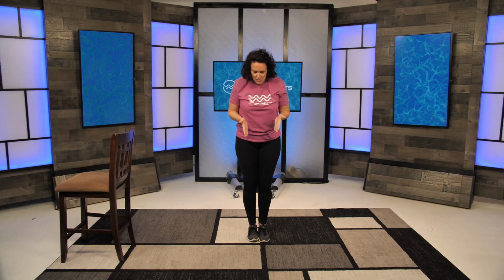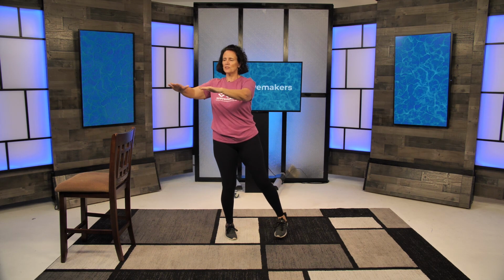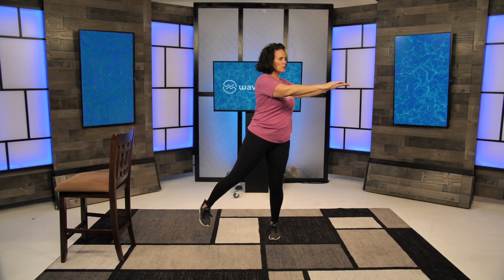Low Impact Exercise at Home with WECOACH: Balance Exercises for Fall Prevention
6-in-1 Movement Breaks combine exercises that move the body in six directions for whole body results in just one session.

This 16-minute session uses weight shifting and leg lifts to improve balance and fall prevention.

Let by Jeanmarie Scordino, exercise physiologist and Fellow of Applied Functional Science.  She helps people give science-based workouts in and out of the pool that get results in just one session.

Not only are you going to feel good after you exercise, you’ll also feel great while you’re doing it.